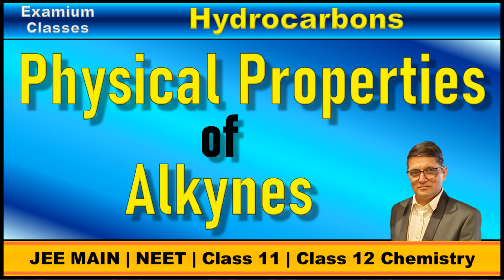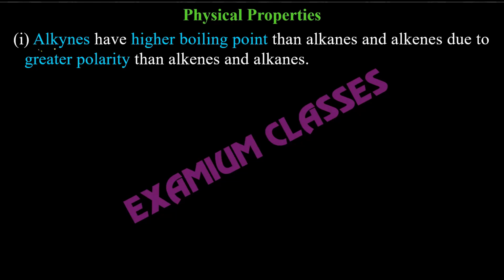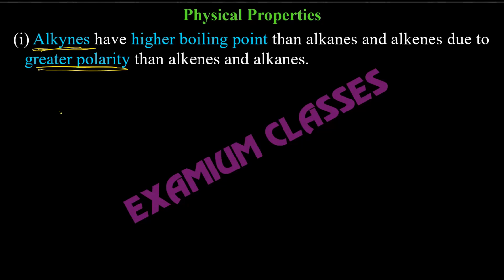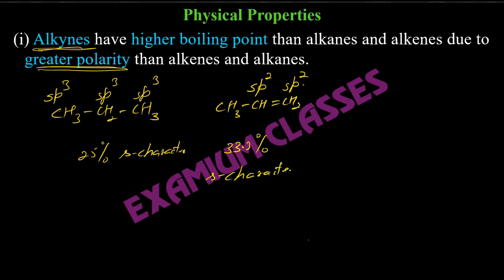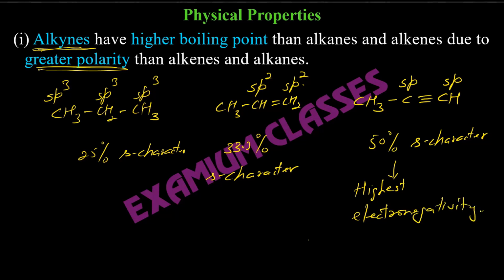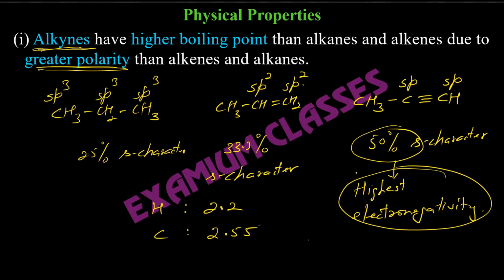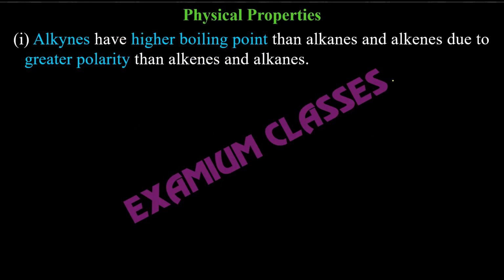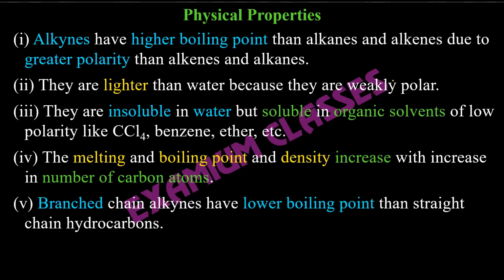PHYSICAL PROPERTIES of ALKYNES | HYDROCARBONS | Class 11 Chemistry | JEE Main and NEET Chemistry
Class 11 Chemistry. Chapter Hydrocarbons. IIT JEE Main, IIT JEE Advance and NEET syllabus covered.